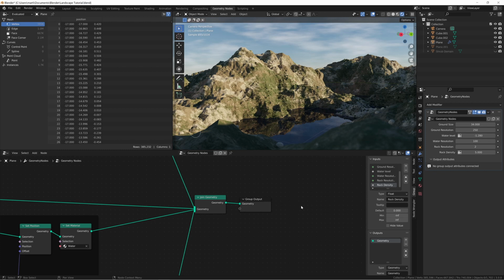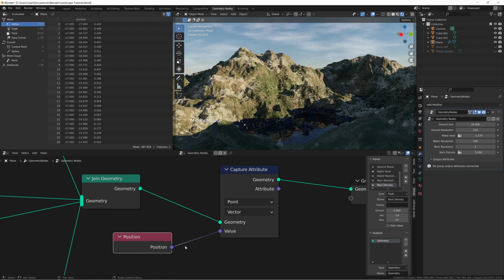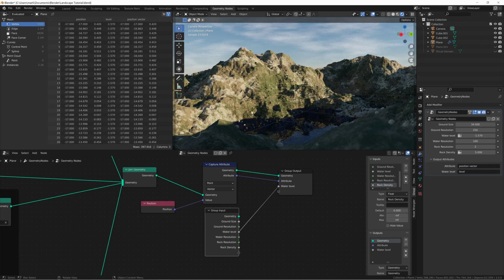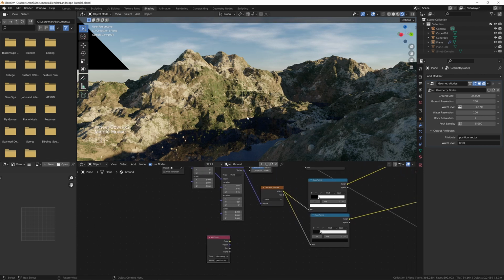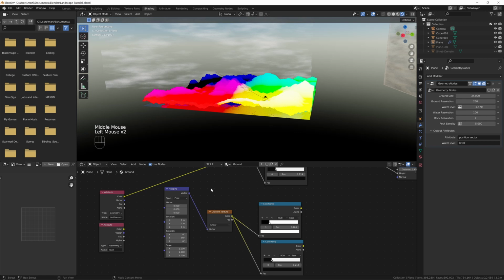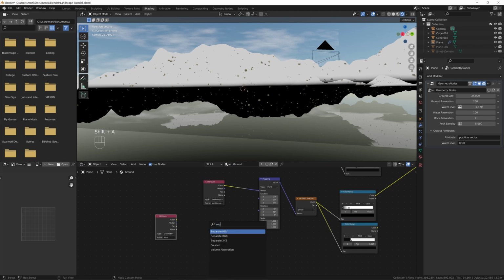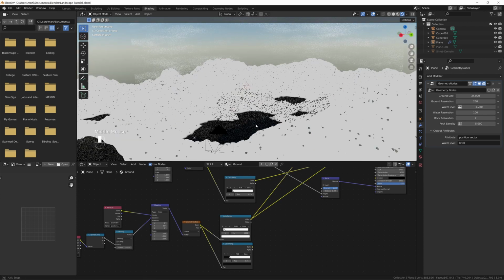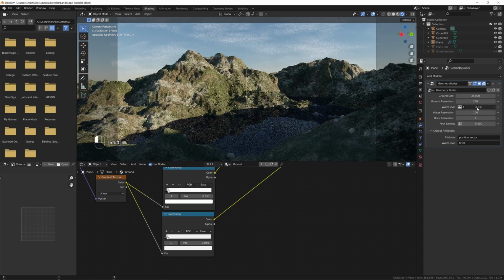Procedural Mountains *Footnote*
In the full Procedural Mountains video, I mentioned being unable to procedurally match the level of the water in the shader editor. Thanks to a comment from BlenderPete, that problem has now been resolved! In this footnote, I'll walk you through the solution and show you how you can pass attributes from the geometry node to the shader editor.